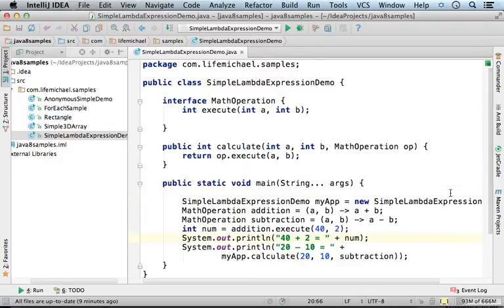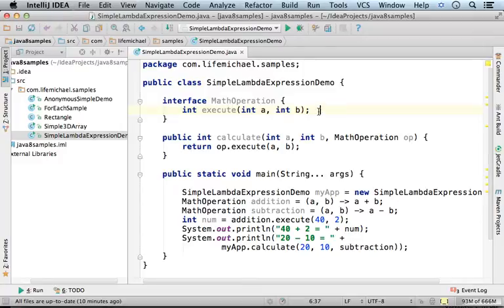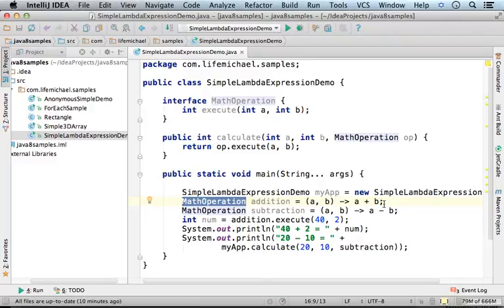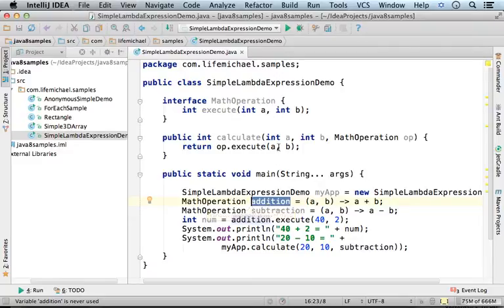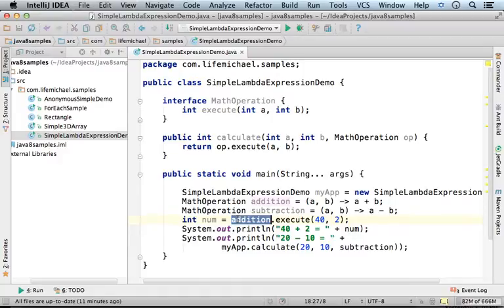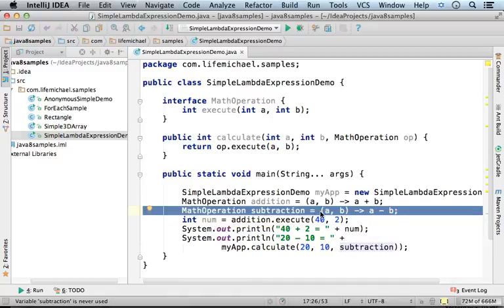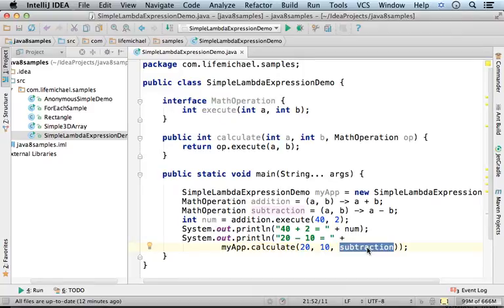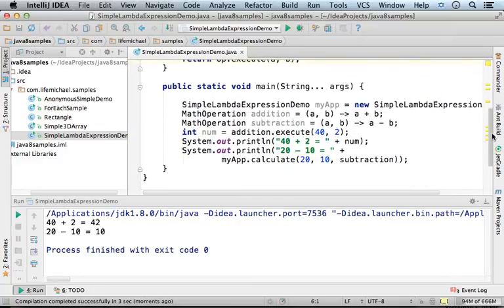Simple Demo for Lambda Expression in Java 8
This is a very simple demo for using Lambda expression in Java. In order to understand this topic you must first have a complete understanding for the inner classes topic.